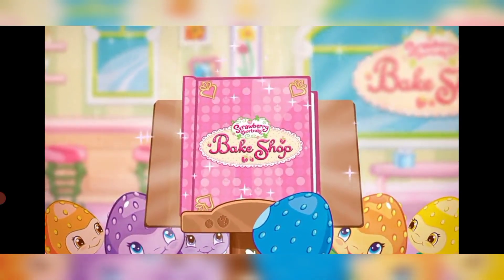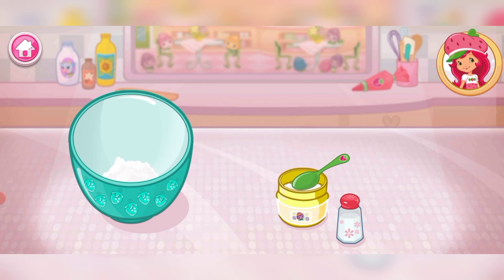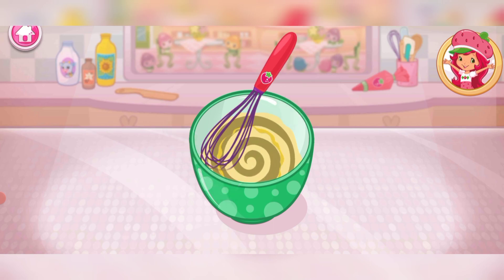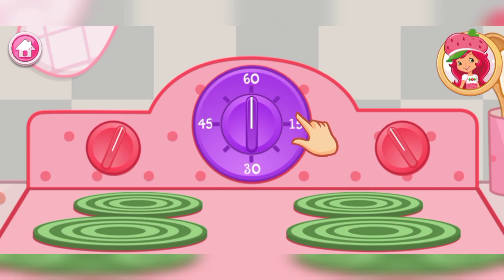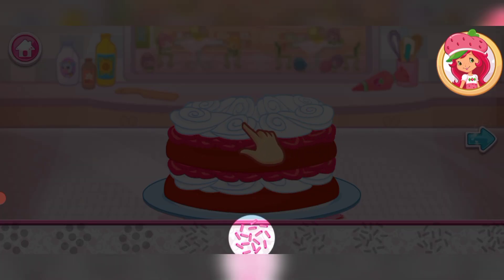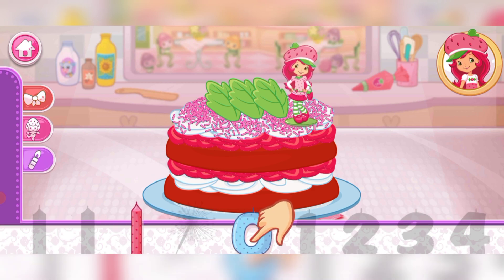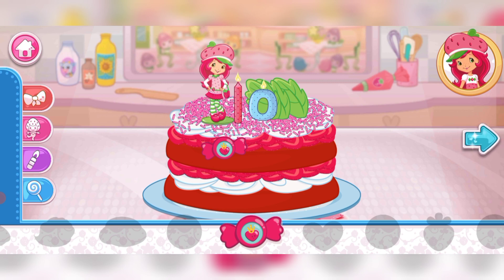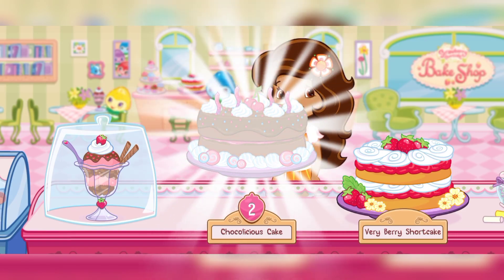Decorate Delicious Cake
Decorate Delicious Cake - Strawberry Shortcake